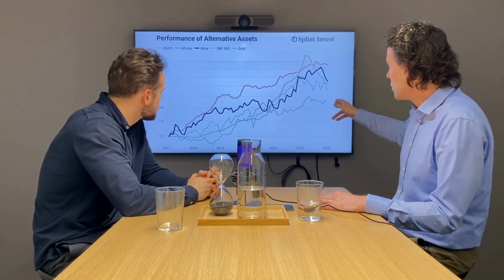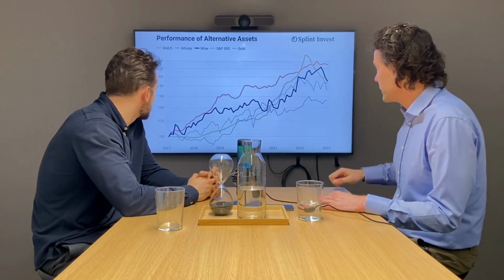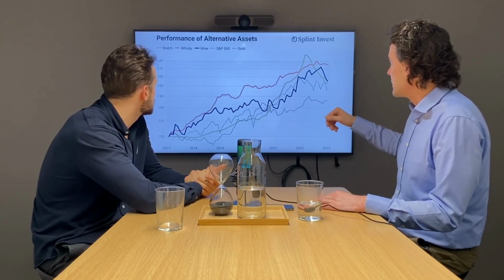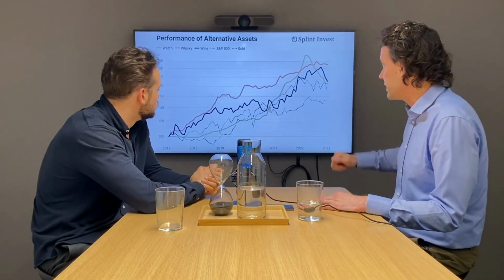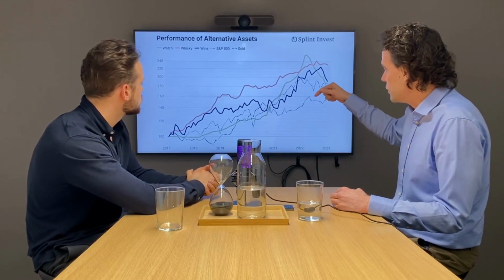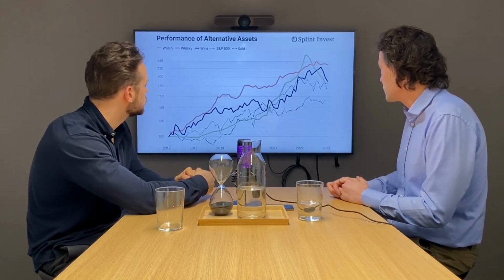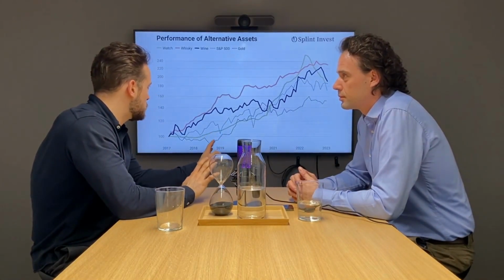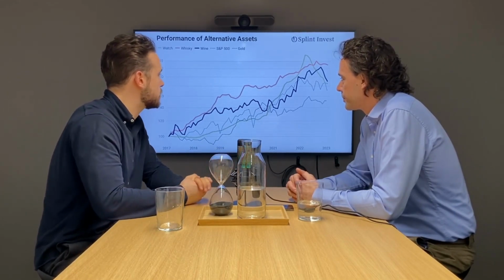Supply vs. Demand in collectibles | Beyond Stocks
Luxury goods, in their essence,  hold a distinction that transcends the constraints of economic downturns. In times of recession, when financial stability wavers and uncertainty takes over, luxury goods offer a respite, serving as symbols of timeless resilience. As the world weathers economic storms, the demand for luxury goods exceeds supply, making them more coveted than ever.

Within 2 minutes using your mobile phone, get access to rare alternative investments. You can become a fractional owner in hand-picked -expert certified assets starting from 50€.